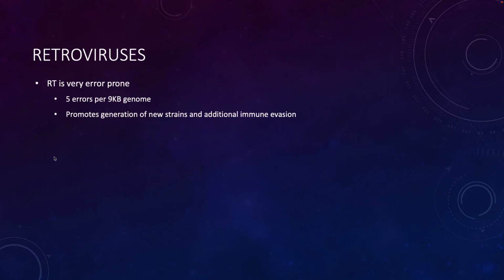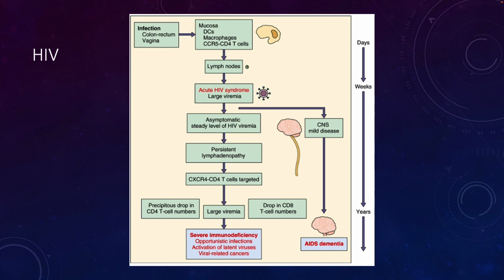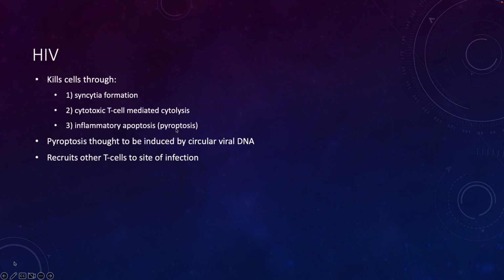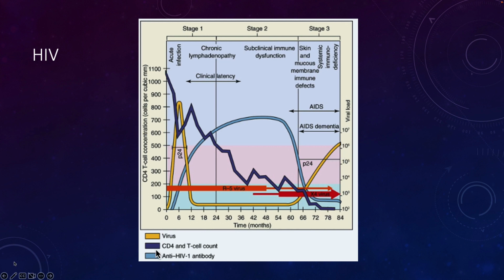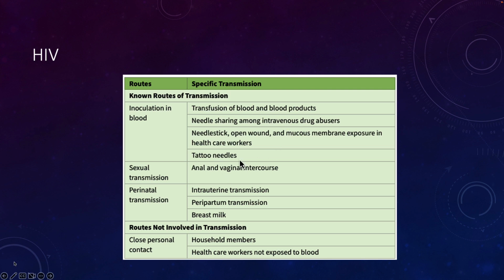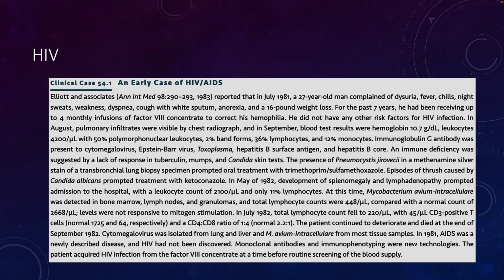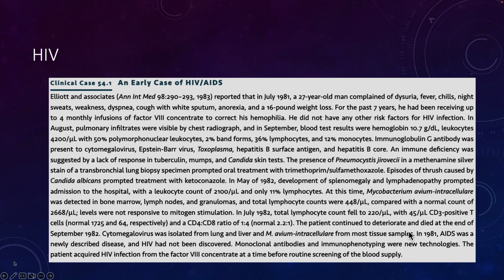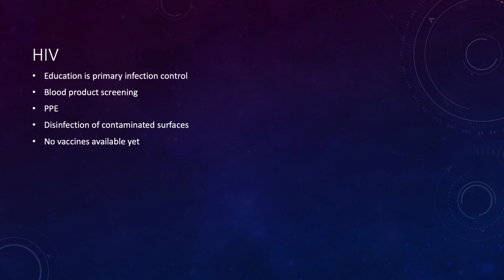47 - Retroviruses Part 02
Table of Contents:

01:54 - HIV
05:01 - HIV
06:25 - HIV
07:12 - HIV
08:09 - HIV
08:44 - HIV
09:22 - HIV
11:27 - HIV
12:42 - HIV
16:43 - HIV
17:09 - HIV
17:53 - HIV